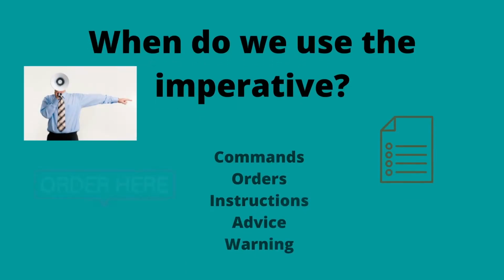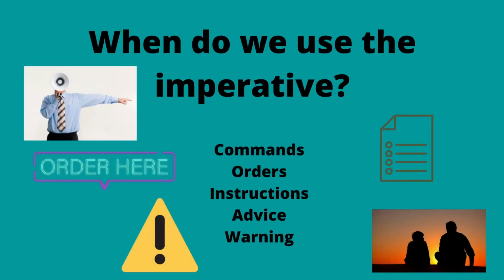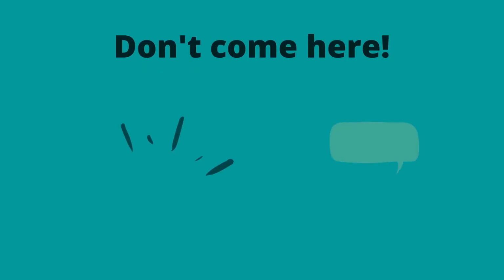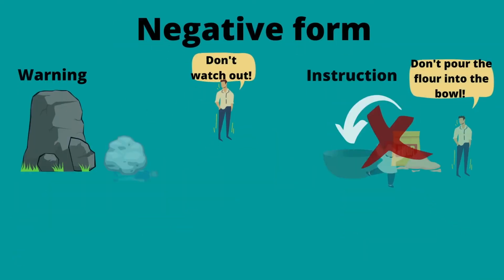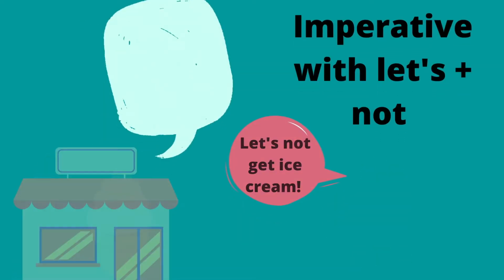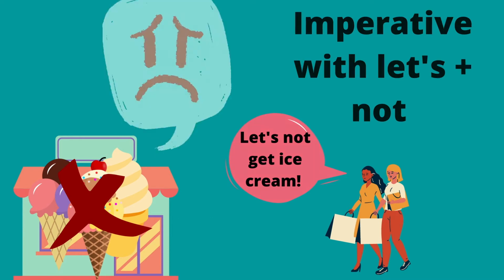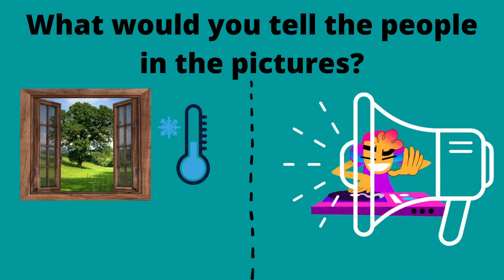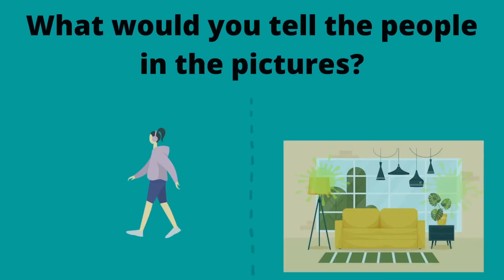Everything you need to know about the imperative + exercises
Learn how to use the imperative with this quick English grammar video!
The imperative is used for commands, orders, advice, instructions or warnings! Find out how I use the imperative!
Timecodes
⏳ Intro - 00:00
⏳ When do we use the imperative? - 00:20
⏳ How is it formed? - 00:40
⏳ Examples - 01:15
⏳ Negative imperative - 01:31
⏳ Imperative with let's - 01:50
⏳ Exercises :) - 02:10
📍 Learn how to use English grammar structures properly with our EASY GRAMMAR series! Especially during the pandemic many students have been deprived of proper education which is why we made it our goal to make sure everyone gets access to it!
📍 If you like the series and our work press the like button and in order to not miss out on new videos also smash that notification button!